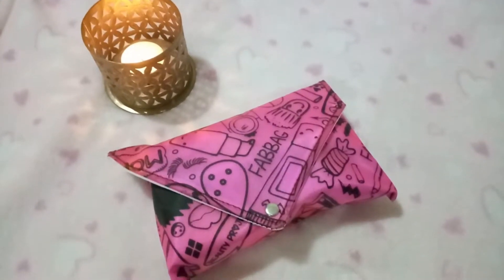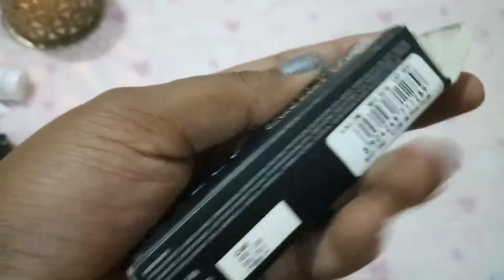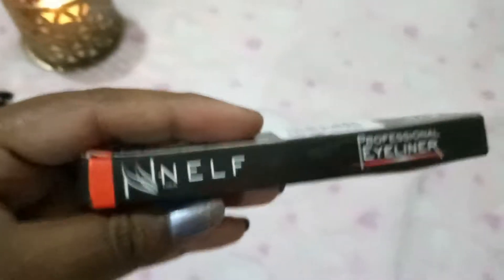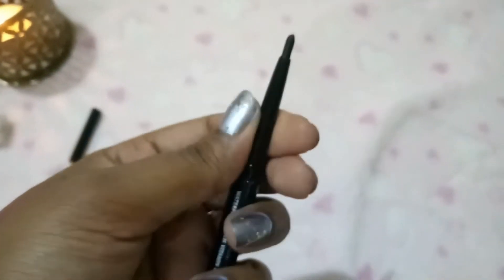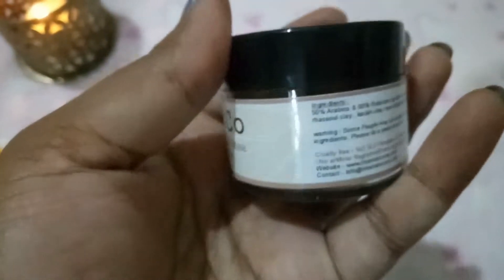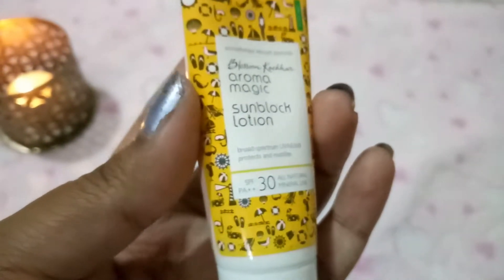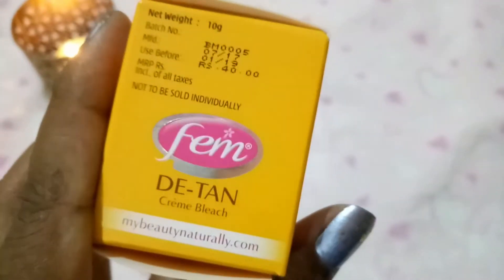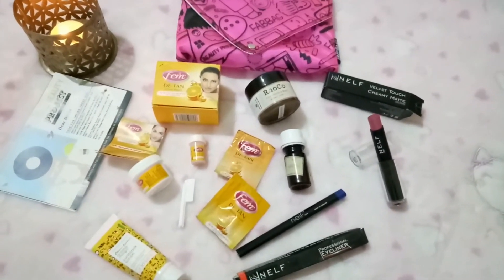FabBag May Unboxing & Review | Products worth 2300+ | DiaBeautyBlossoms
Here is unboxing of Fab Bag for May and quick like it.